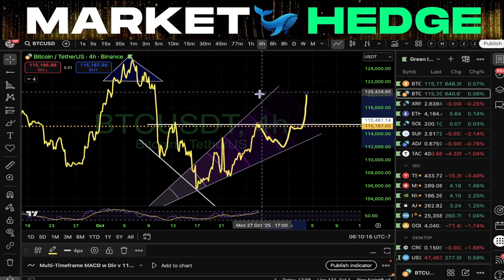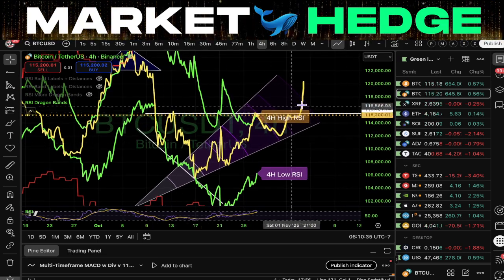MarketHedge Bitcoin BREAKOUT with TARGETS! Way to TRADE VIP !!!